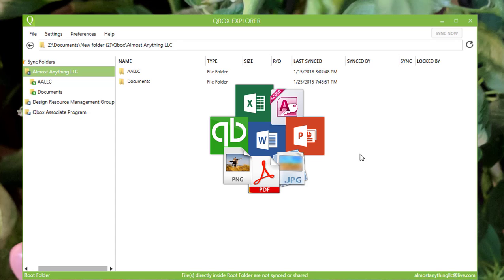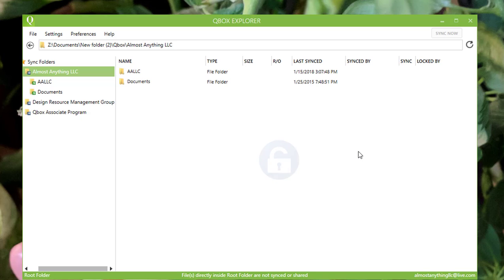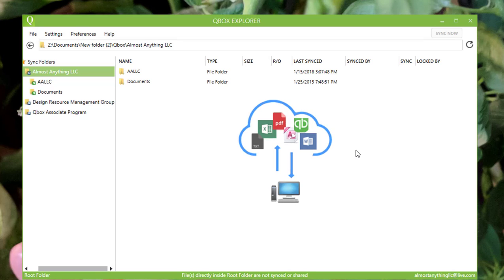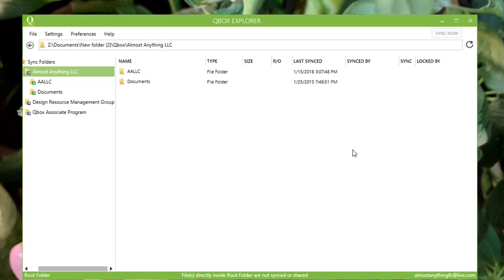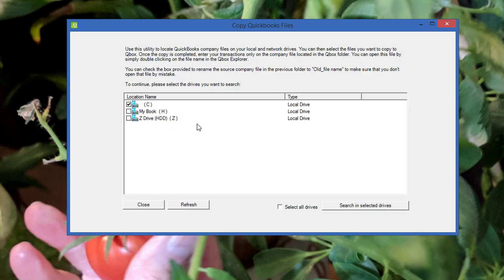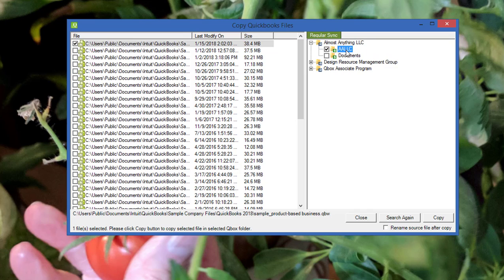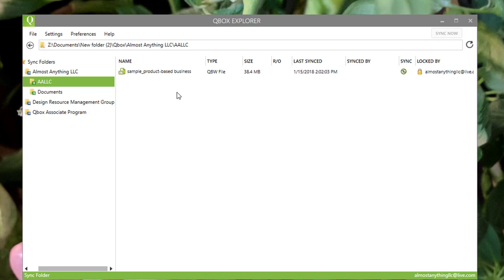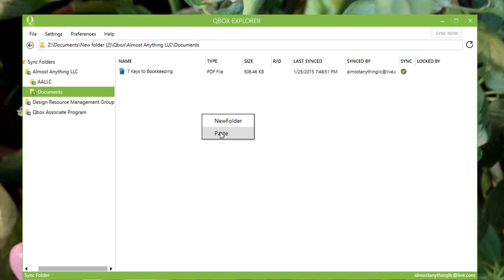Software_Solutions_Review_Qbox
A review of Qbox. Qbox is a secure PC desktop application that allows you to share real-time QuickBooks Desktop files, as well as pdf's, images, excel and word files, with other users across the internet.